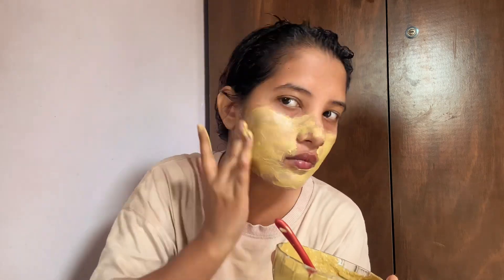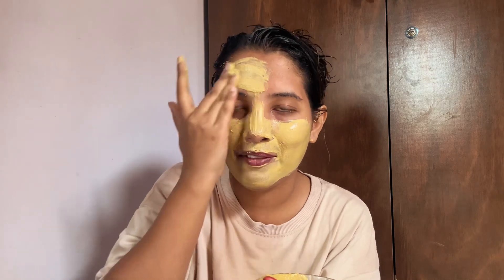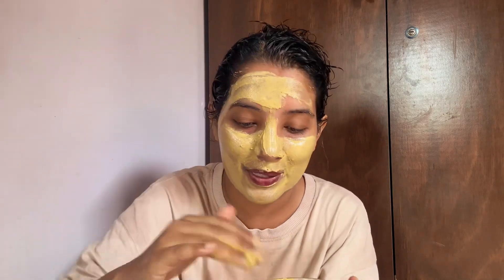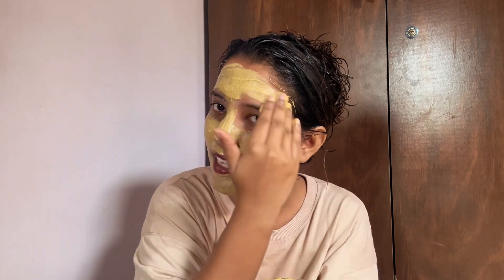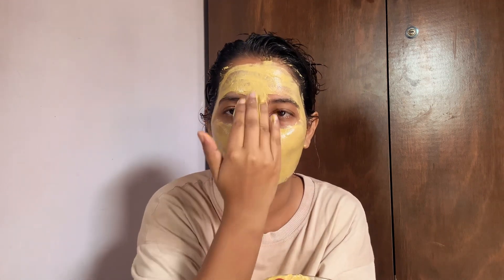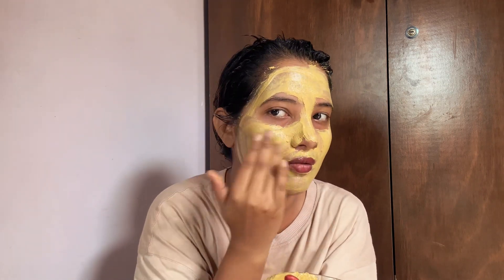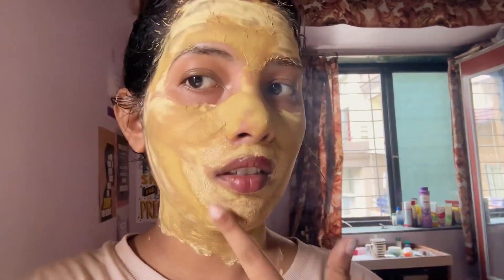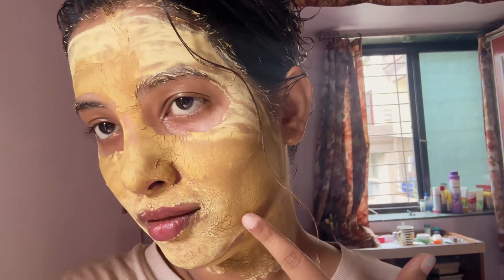"Skin Care Secrets for Destressing and Boosting Productivity | Improve Your Health!"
In this skincare vlog, we delve into the powerful connection between skincare, stress relief, and improved productivity for better overall health. Stress can take a toll on our mental and physical well-being, affecting our productivity and overall quality of life. Through this vlog, we explore how a well-curated skincare routine can be a gateway to relaxation and stress reduction, ultimately enhancing productivity and promoting better health.